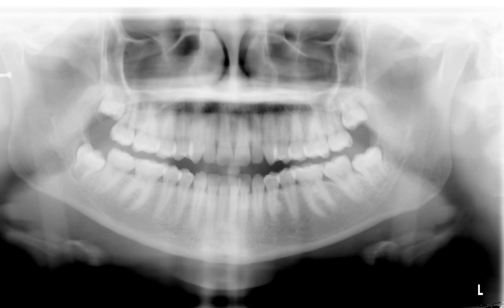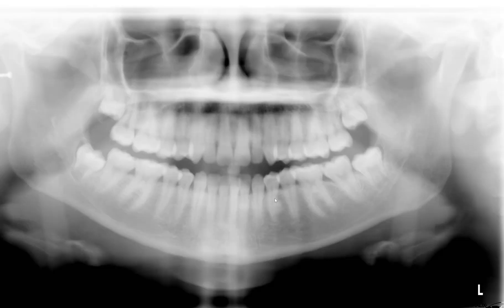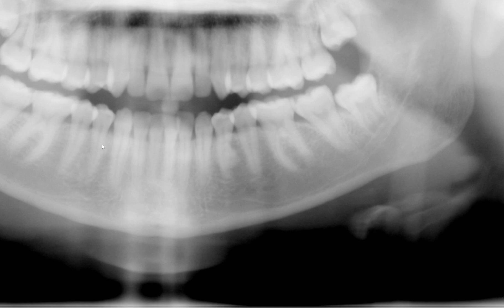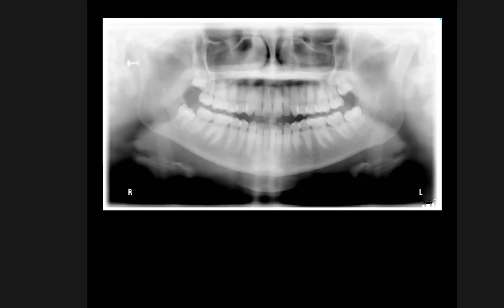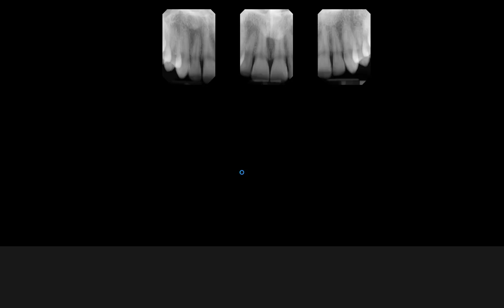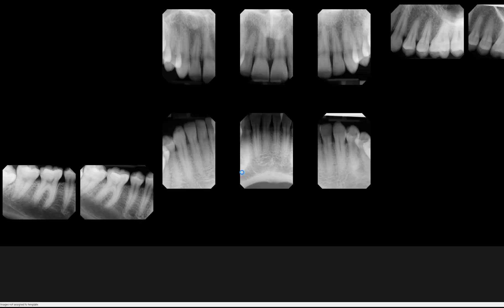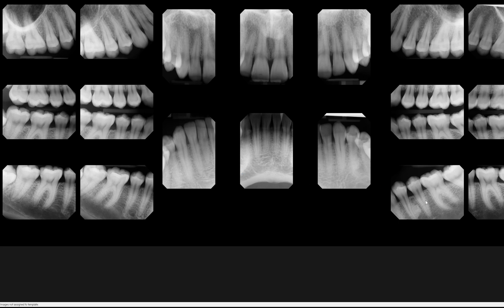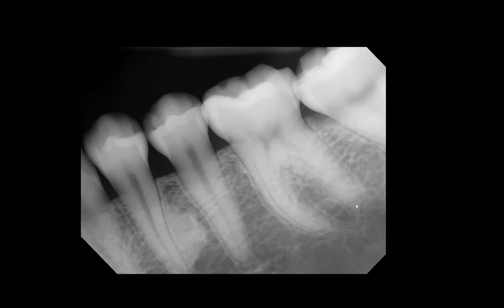Idiopathic osteosclerosis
Faculty webpage